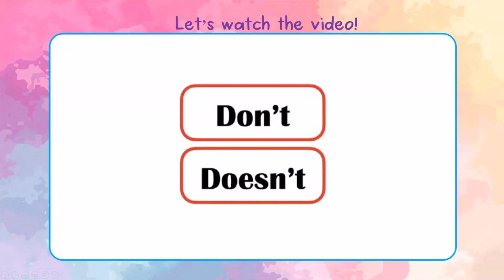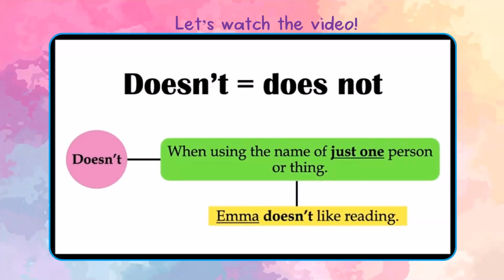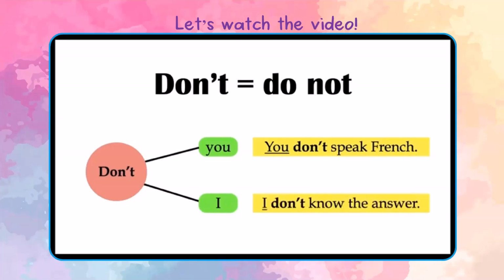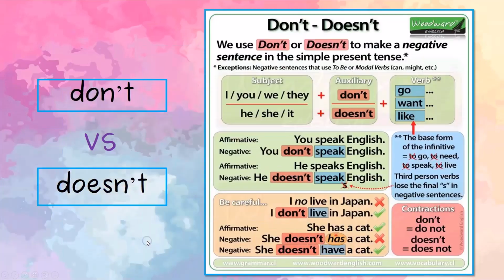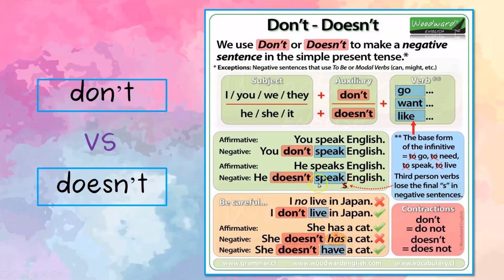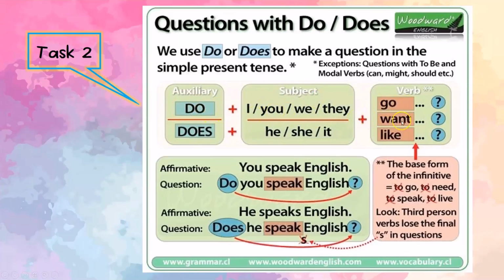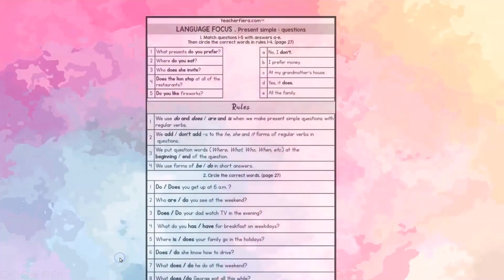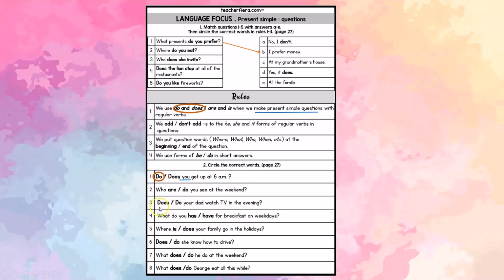5 Syafie PDPR 25-05-2021